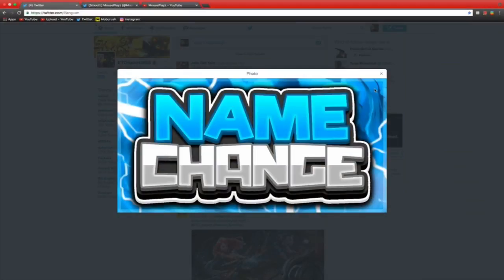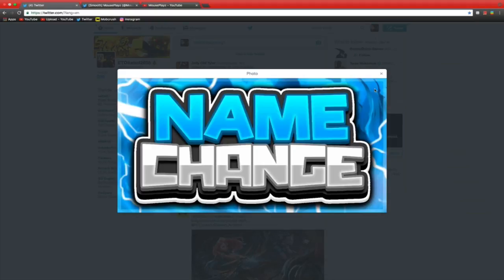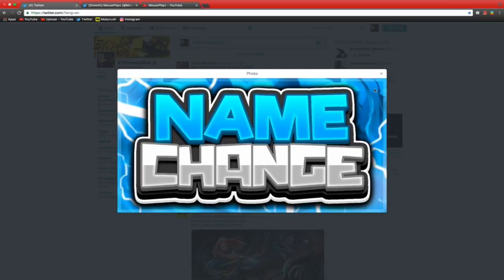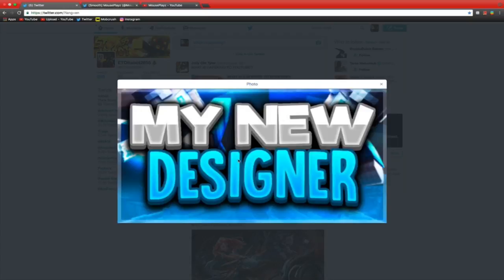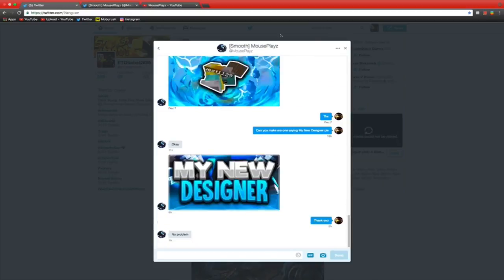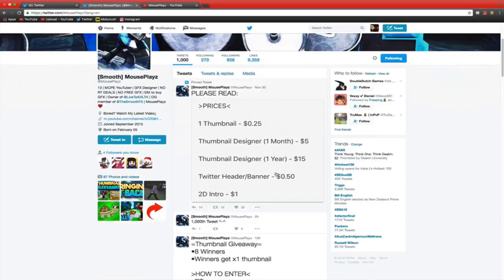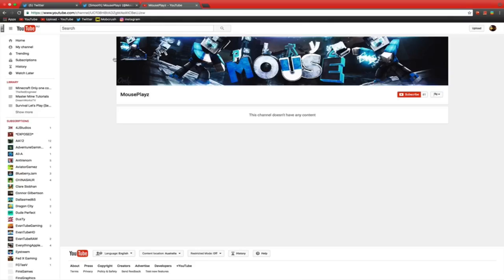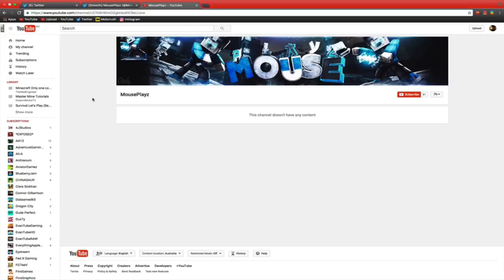MY NEW DESIGNER!!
Today I tell you about My New Thumbnial Designer, MousePlayz!!

-- Credits --
Thumbnail Created By MousePlayz & Title Created By Everything Oltabot2655